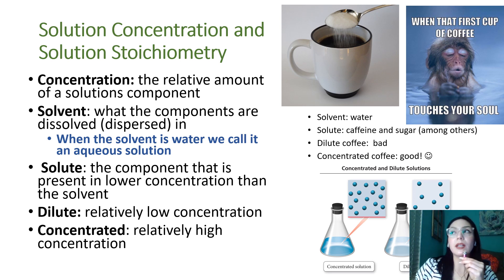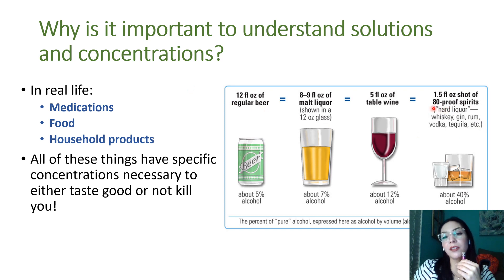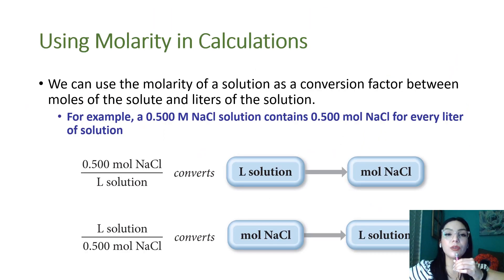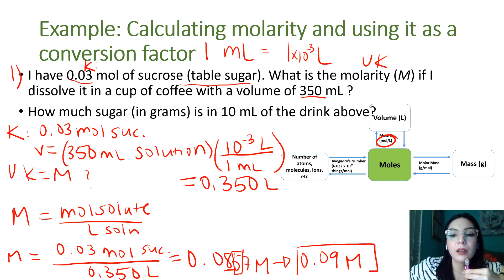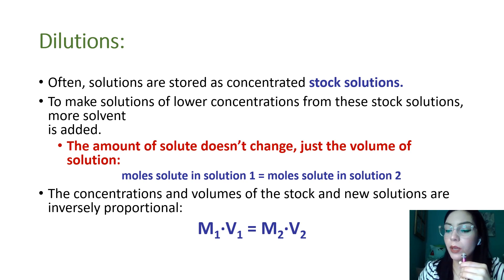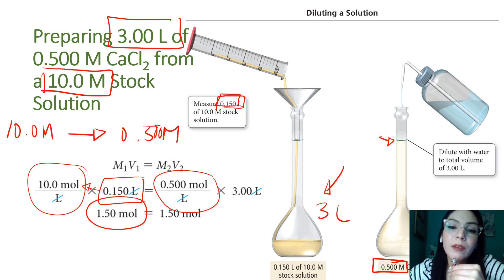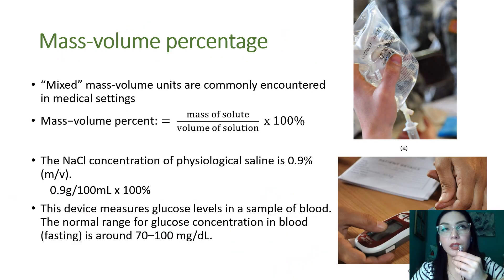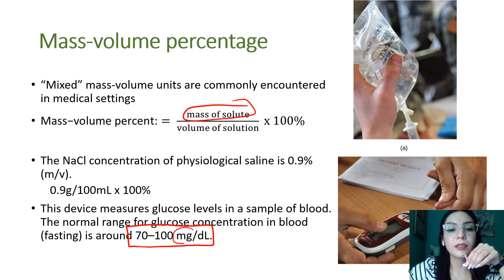Solutions, Molarity, and Dilutions